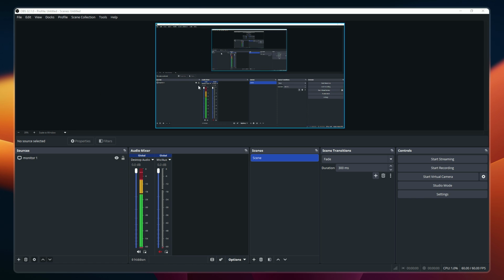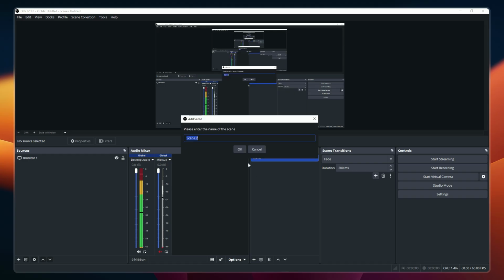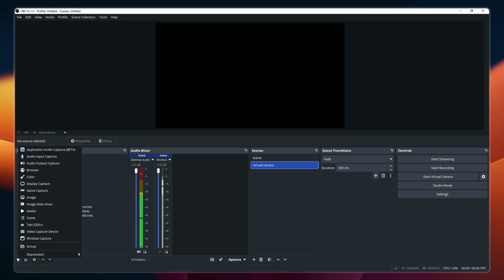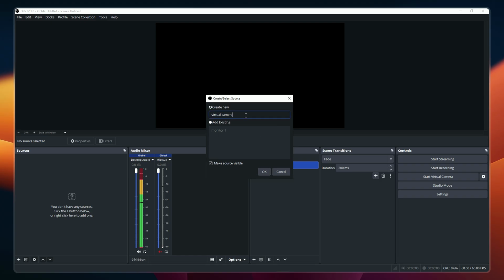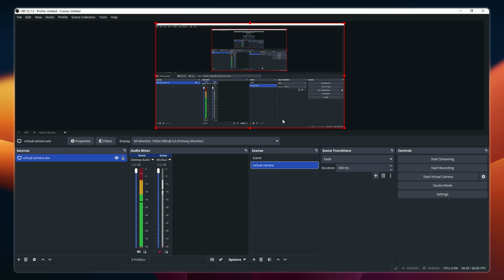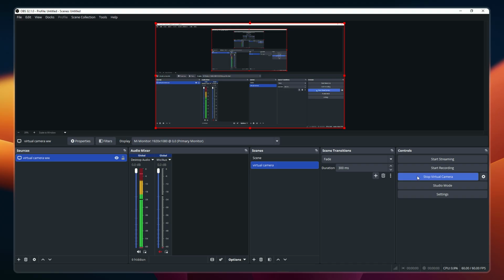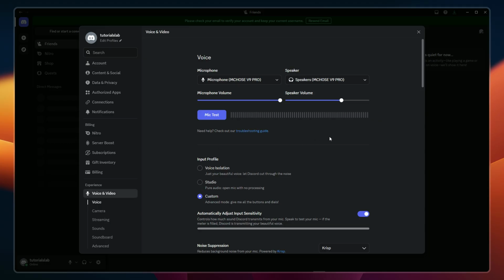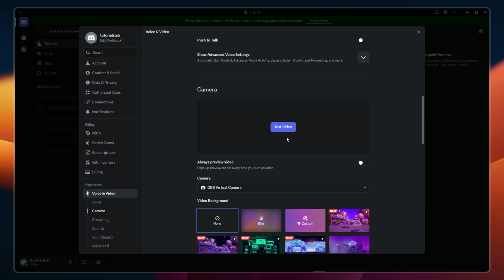How To Use OBS Virtual Camera | Tutorial 2026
By the end of this video, you’ll know how to use OBS virtual camera, setup OBS virtual camera tutorial, enable OBS virtual camera for calls, OBS virtual camera setup guide, streaming with OBS virtual camera, connect OBS virtual camera to Zoom, OBS virtual camera for Google Meet, troubleshooting OBS virtual camera issues, configure OBS virtual webcam software, OBS virtual camera explained, add OBS virtual camera to Discord, launch OBS virtual camera feature